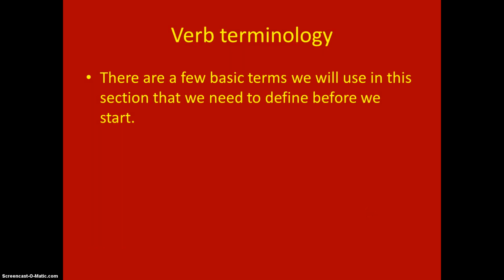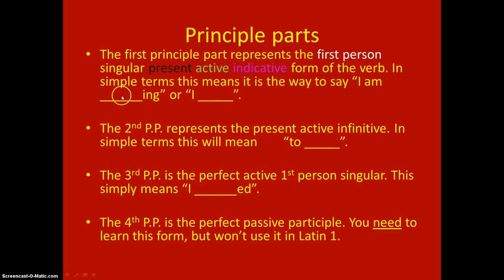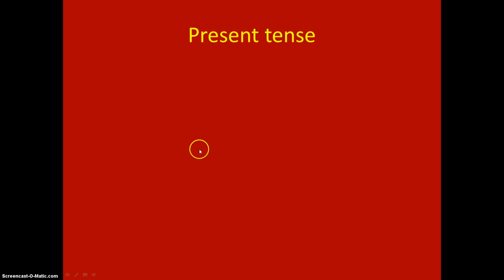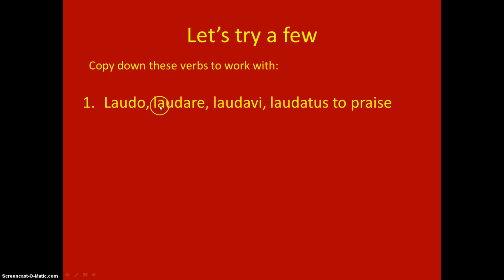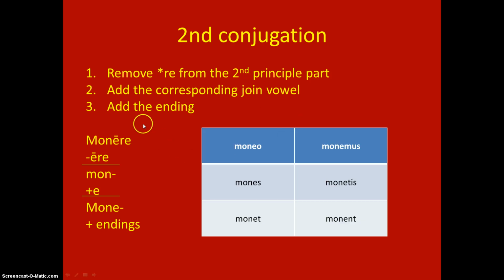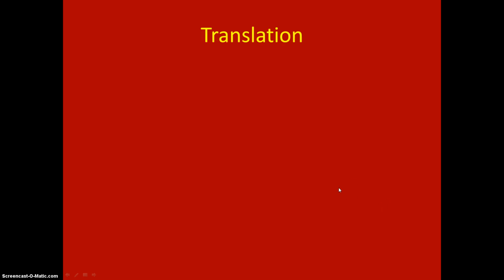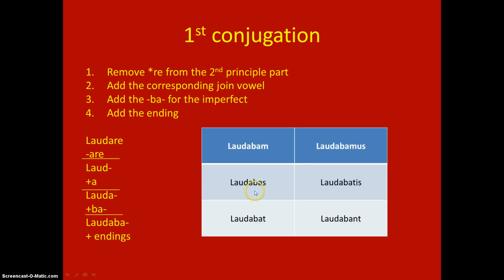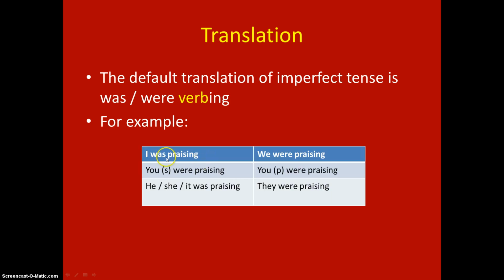Latin in a Nutshell part 2 verbs